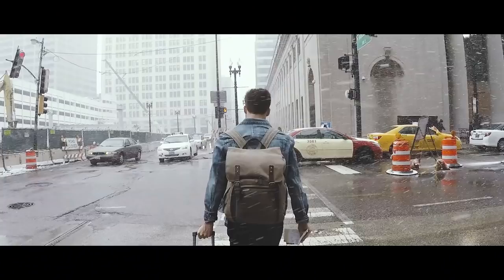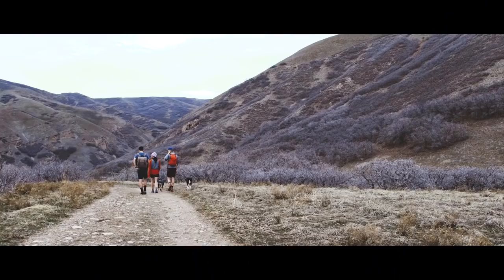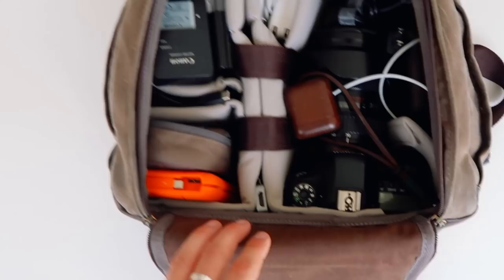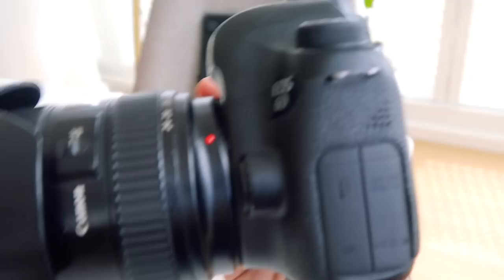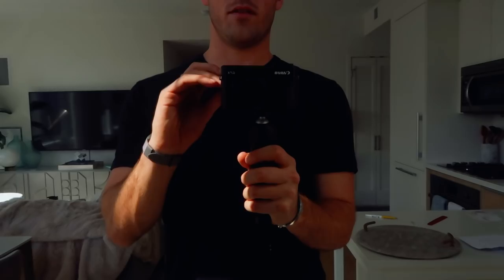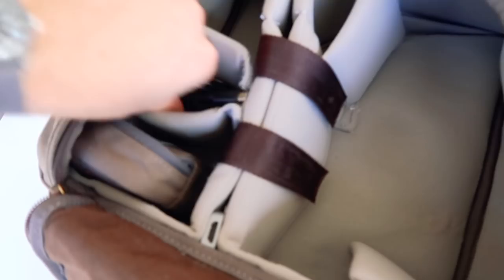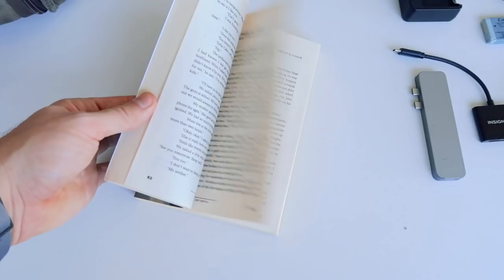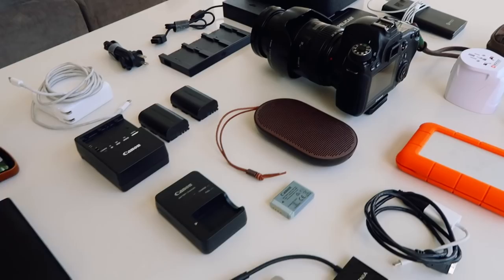WHAT'S IN MY TRAVEL BAG? | John Philp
Hey y'all! I wanted to share with you all of my gear and what I'm traveling with in my backpack! From the camera lens I haven't taken off in over a year to my drone and travel must-haves, here is all the equipment can't travel without - and why my backpack weights in at 25 lbs!

SHOP MY TRAVEL BAG:
- Ona Backpack, camps bay
- Canon 6D
- Canon 6D Battery
- Canon 24-70mm
- Canon G7x
- Manfrotto mini Tripod
- DJI Spark Drone
- LaCie 1TB Hard Drive
- Insignia USB-C SD Card Reader
- Bang & Olufsen Beoplay speaker
- Apple AirPods
- Skross Pro World Adapter
- Pelican SD Card Holder
- Anker PowerCore External Battery
- Holding The Man

definitely the best for youtube videos!